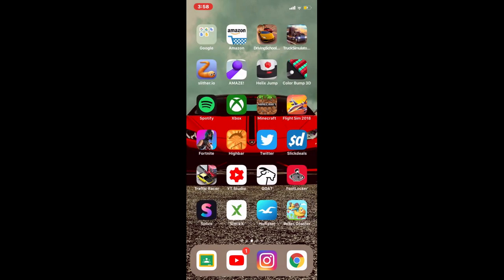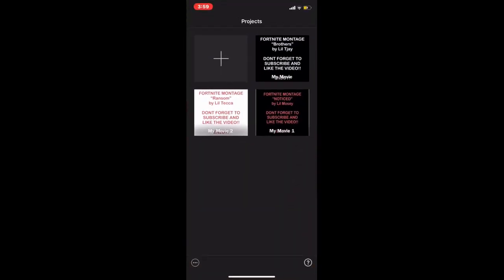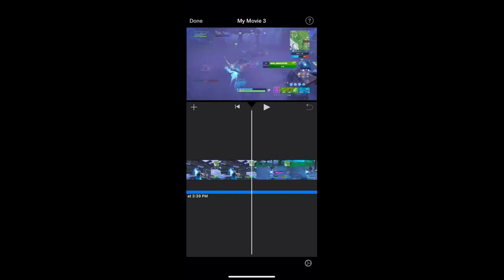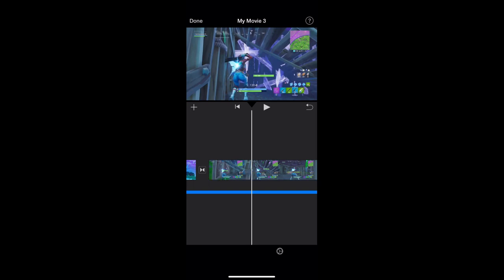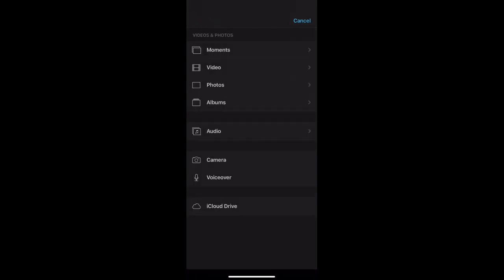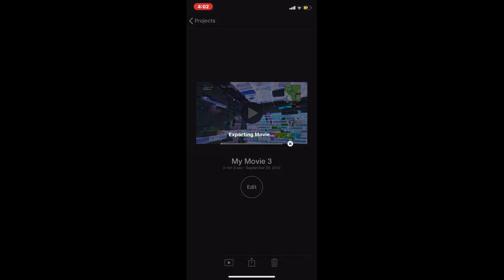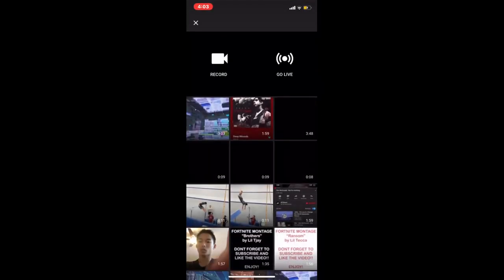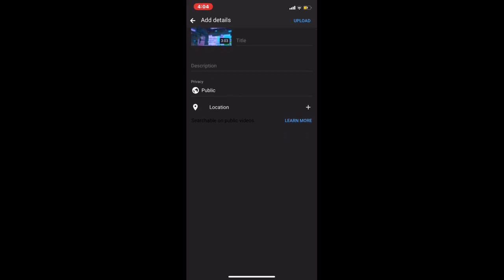HOW TO MAKE A FORTNITE MONTAGE! [iMovie 2020]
In today's video, I will be showing you guys how to make a Fortnite Montage using iMovie! This works NOW! Make sure to watch to the end so you can make a fire MONTAGE and make sure to LIKE, SUBSCRIBE, and TURN ON POST NOTIFICATIONS, so you won't miss another video!!

Hey there - I'm xPro! :) I make daily gaming videos and have a load of fun doing it. :D

**SOCIAL MEDIA/ FORTNITE/ XBOX**

Epic Games [Fortnite] - xPro YT
Xbox Gamertag - FatGhostGamer19

- xPro!

Video uploaded & owned by xPro. (PG, Family Friendly + No Swearing!)